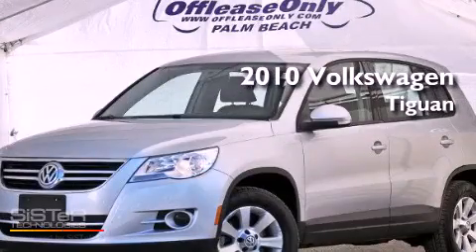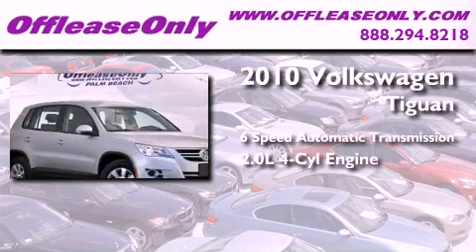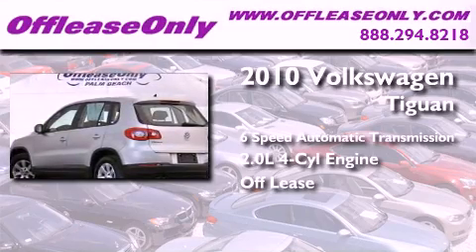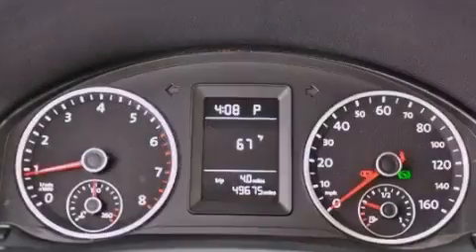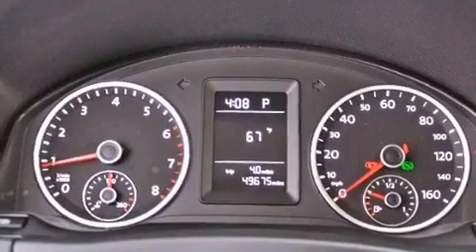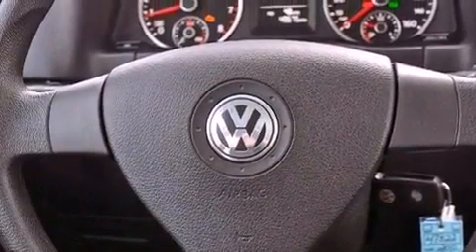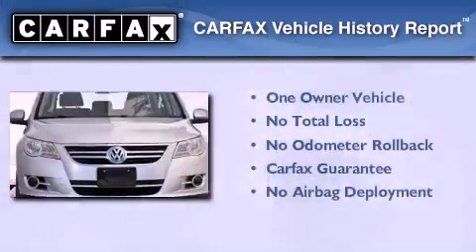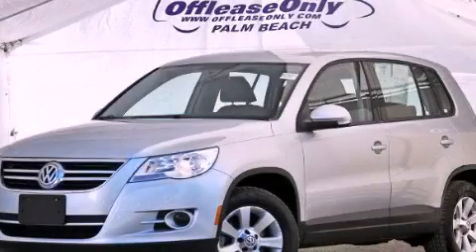2010 Volkswagen Tiguan Miami FL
Year : 2010

 Make : Volkswagen

 Model : Tiguan

 Engine : Turbocharged Gas I4 2.0L/121

 Trans . : Automatic

 Exterior : Reflex Silver Metallic

 Miles : 49,664

 Interior : Charcoal

 Stock : 47822

 Offleaseonly.com

 3531 Lake Worth Rd

 2010 Volkswagen Tiguan Lake Worth FL